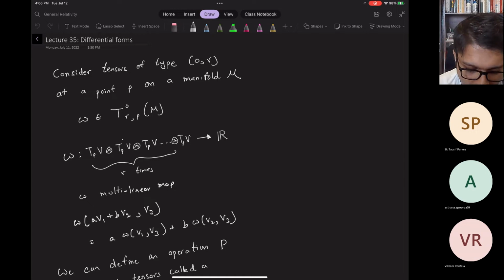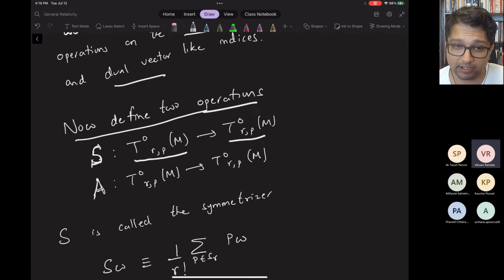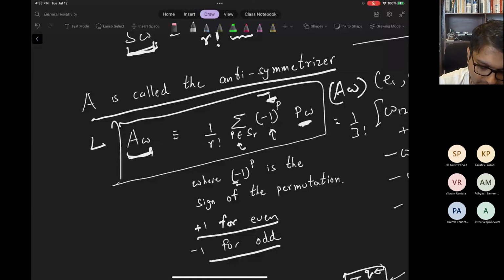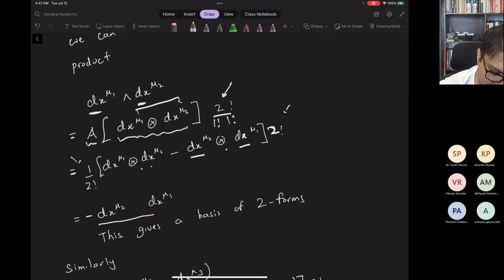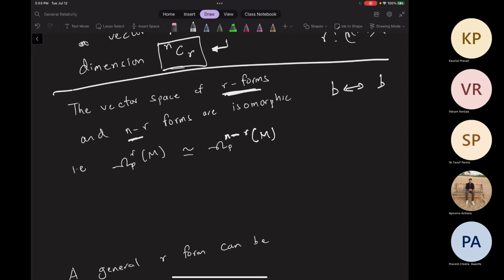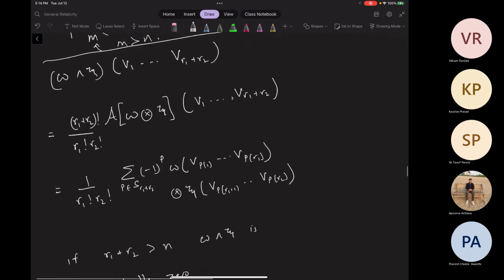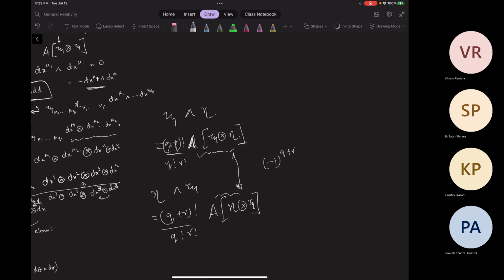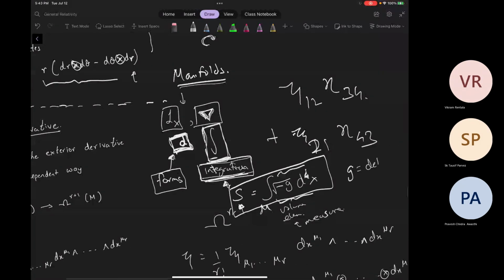General Relativity - Lecture 36 - Differential Forms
July 12, 2022   PH 544 - General Relativity